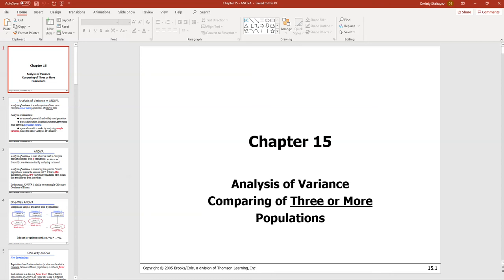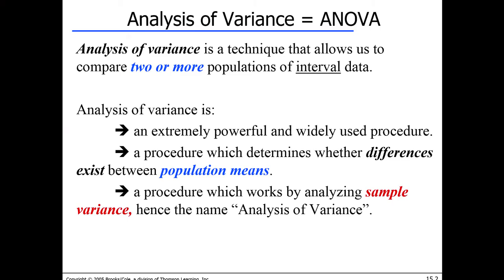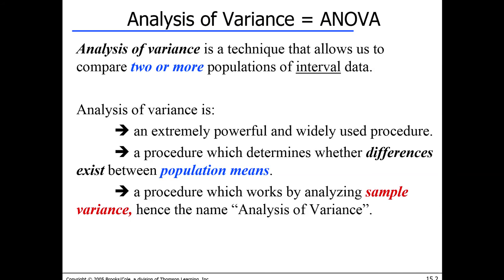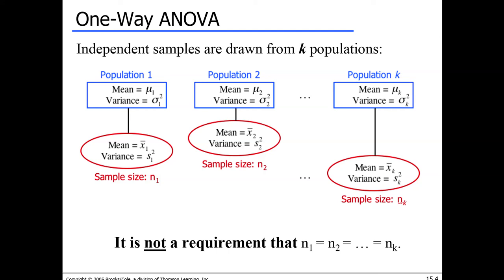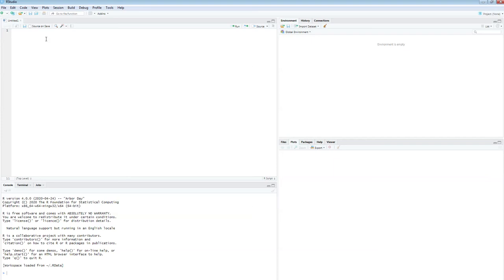Lecture 20 - ANOVA